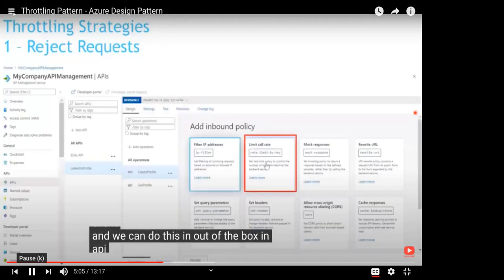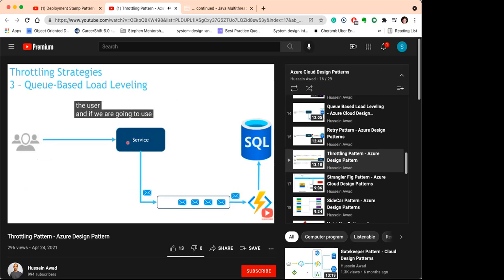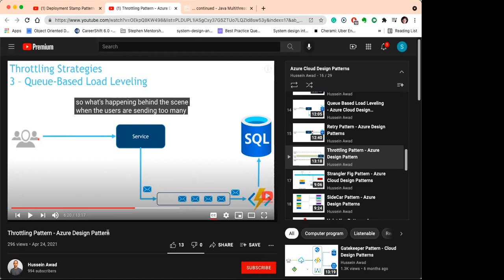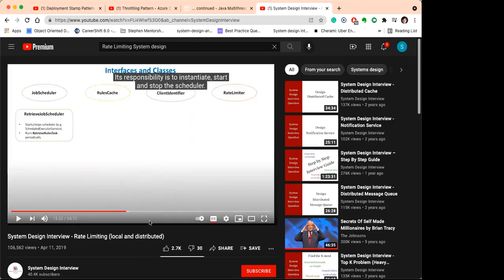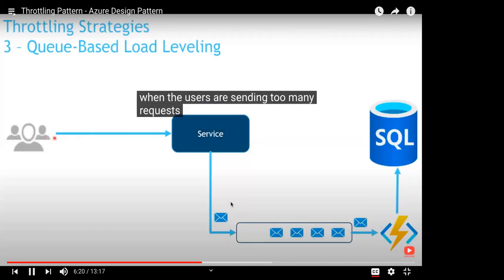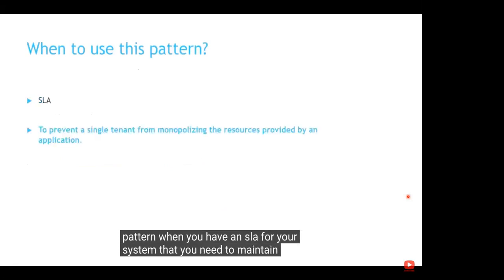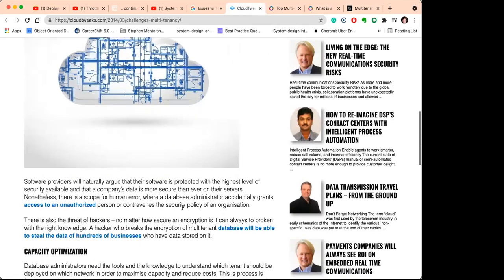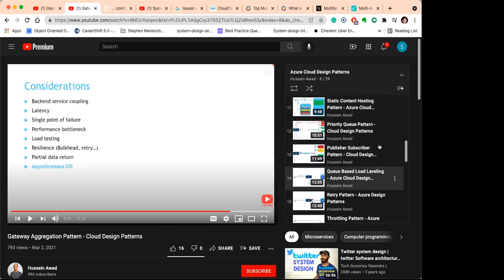System Design - Load Balancer and Throttling strategies